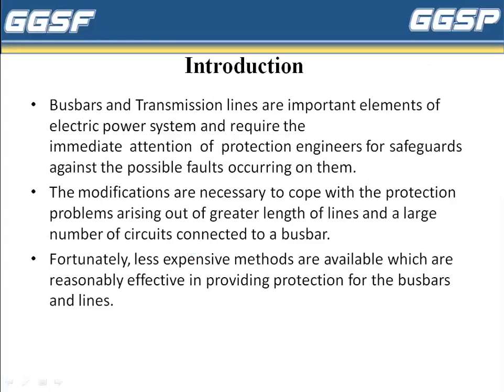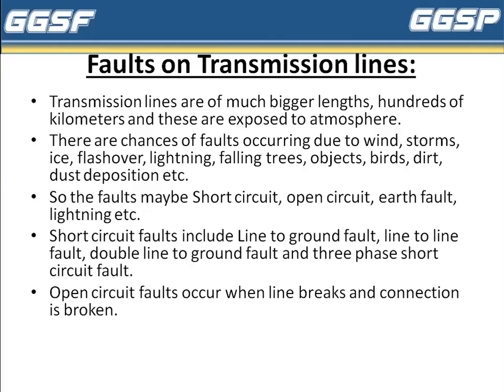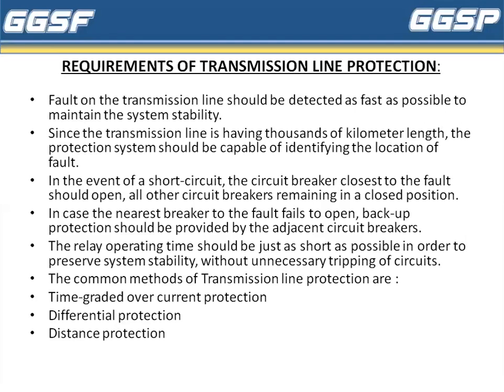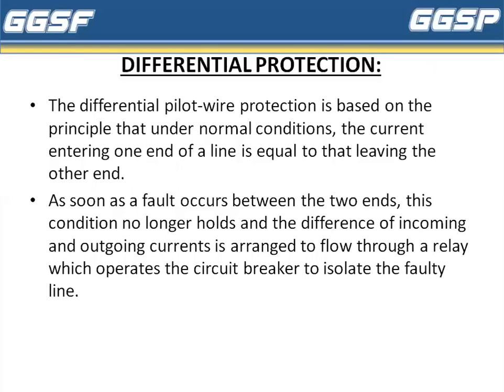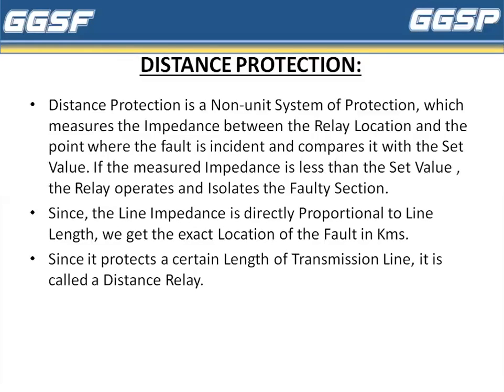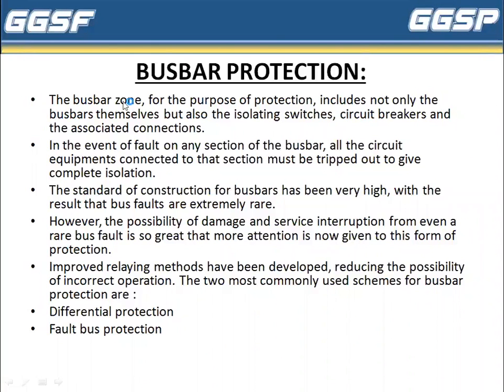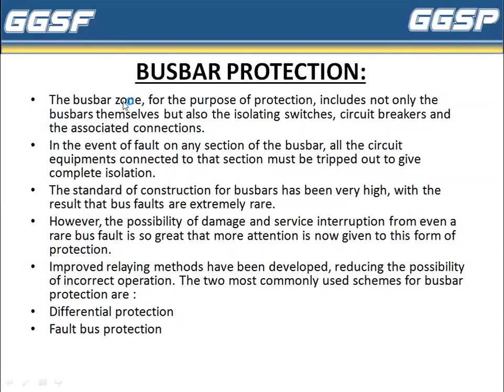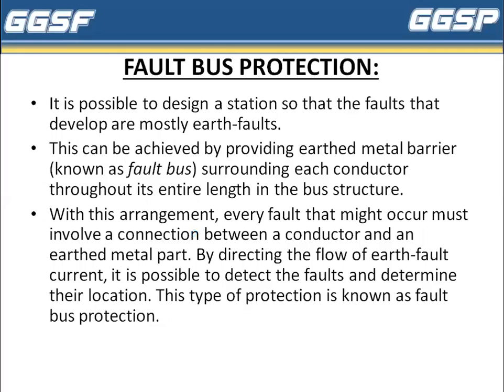Types of protection for Transmission line and busbar